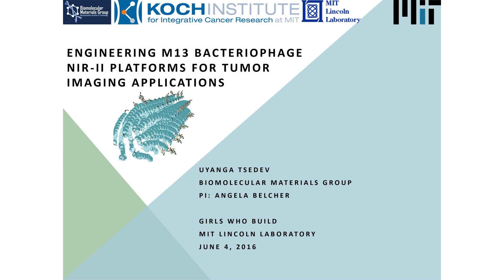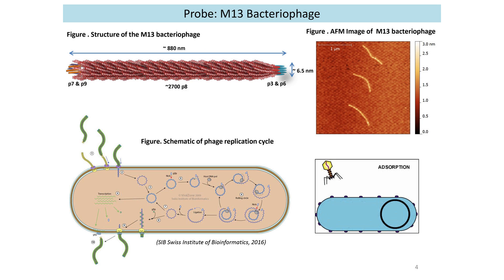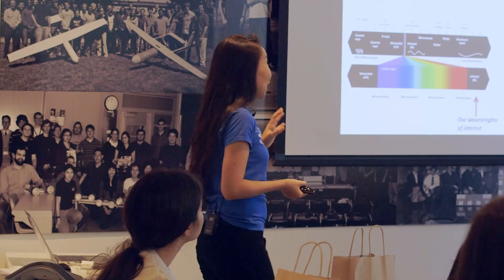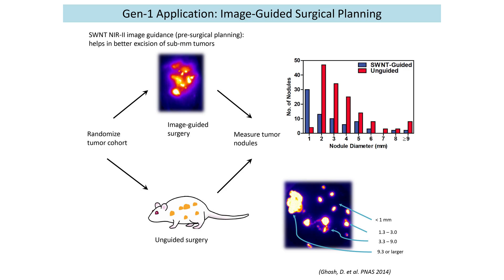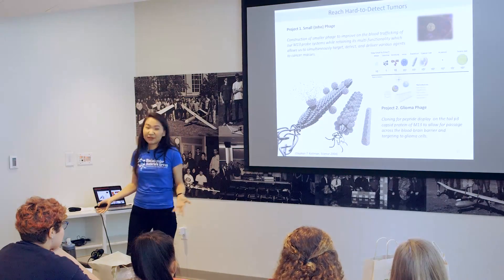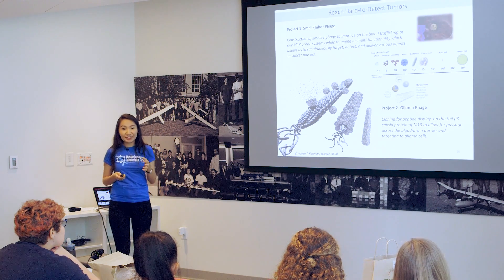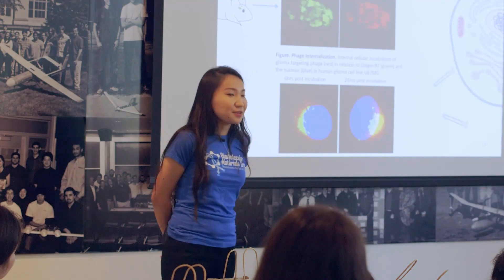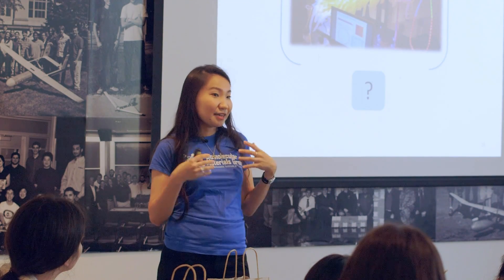Engineering M13 Bacteriophage NIR-II Platforms for Tumor Imaging Applications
MIT RES.2-006 Girls Who Build Cameras, Summer 2016
Instructor: Uyanga Tsedev

Talk 6 - Uygana Tsedev from the Koch Institute talks about how biological engineering is used to find and image deeply embedded and difficult to reach tumors.